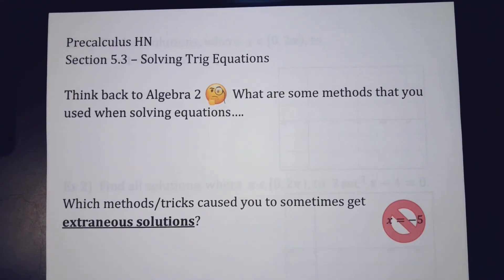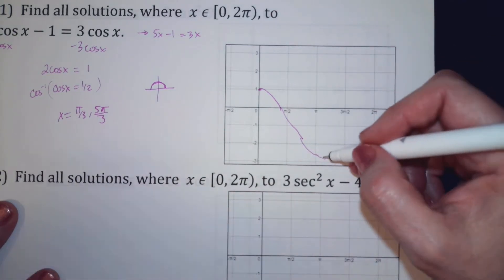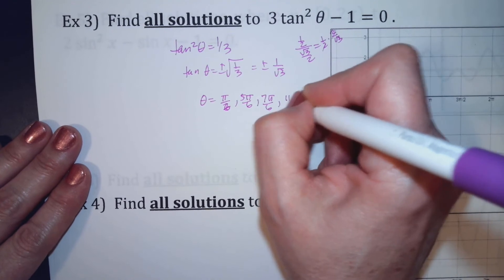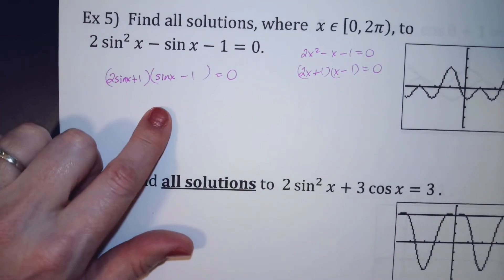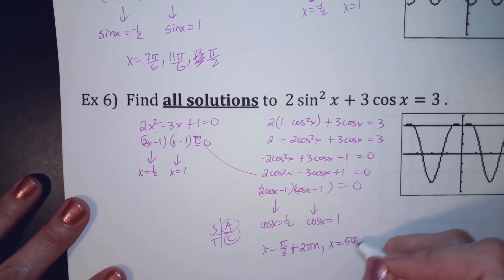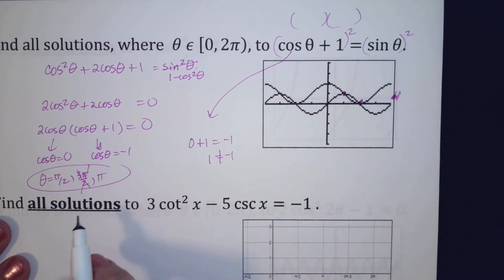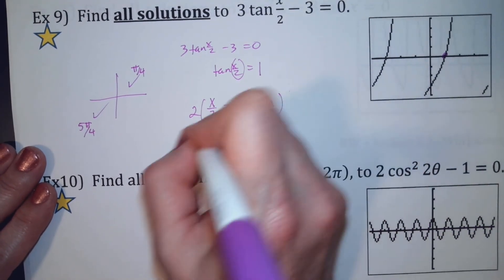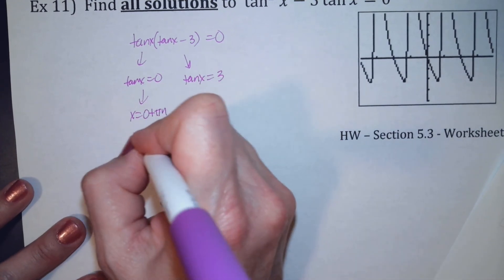Pcal, Section 5 3